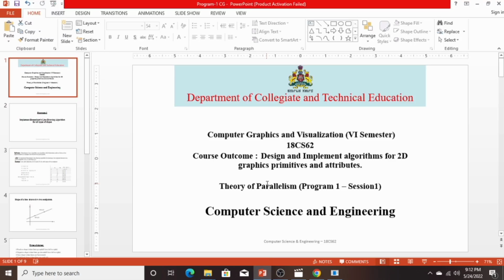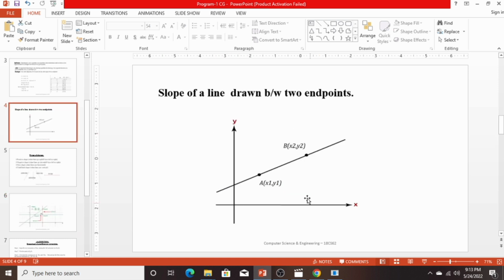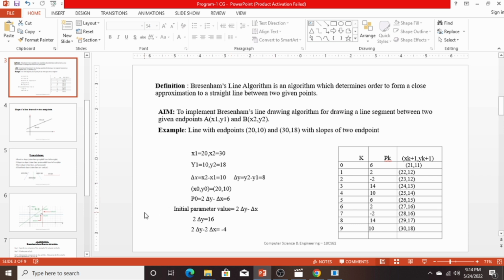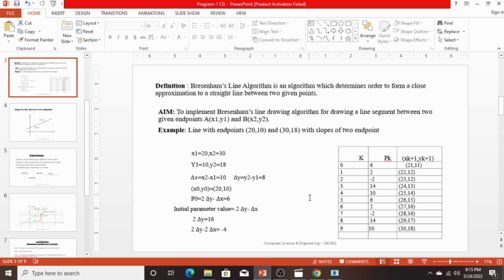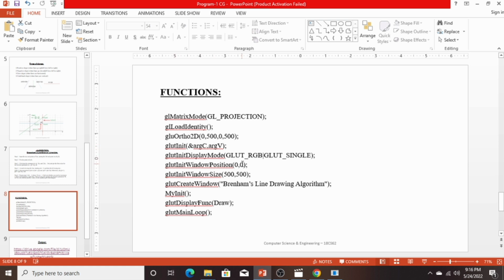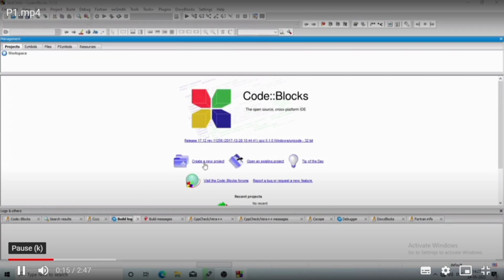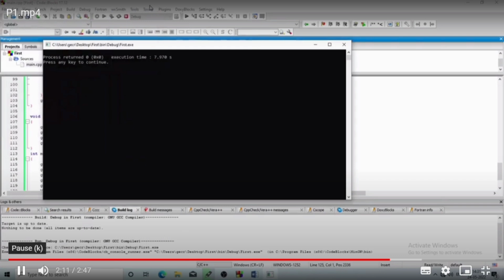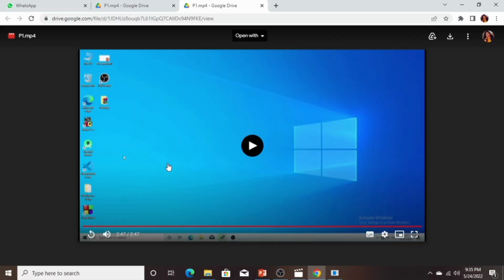Bresenham's Line Drawing Algorithm in Computer Graphics Lab program 1 (CSE)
Computer graphics is a field of computer science that focuses on the creation, manipulation, and representation of visual content using computers. It involves techniques and algorithms for generating and processing images, animations, and 3D models. Computer graphics is used in a wide variety of applications, such as video games, movies, virtual reality, simulation, design, and scientific visualization.
Bresenham’s Line Drawing Algorithm is an efficient and widely used method for drawing straight lines on a raster display. It is a discrete algorithm that determines the points of an interval that need to be plotted to approximate a straight line between two given points. The algorithm minimizes floating-point calculations by using integer arithmetic, making it faster and more suitable for computer graphics.